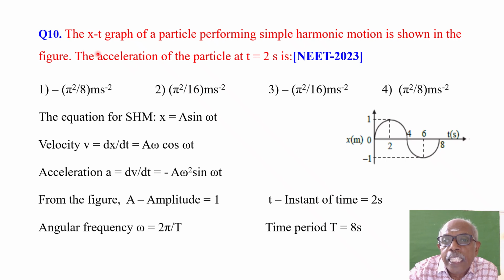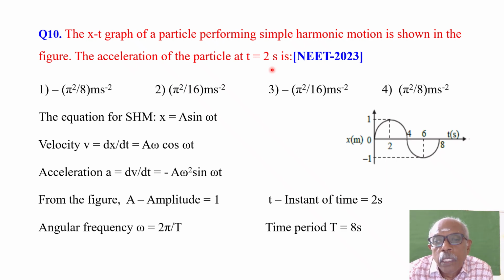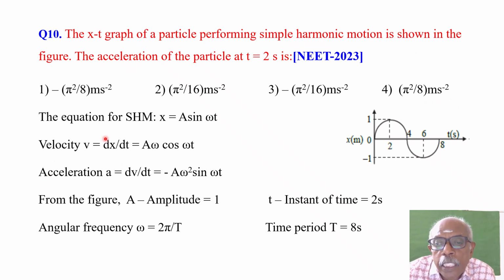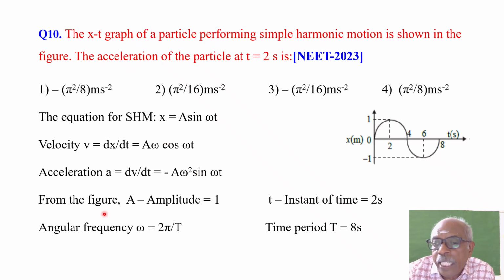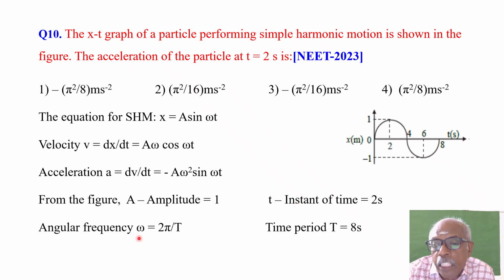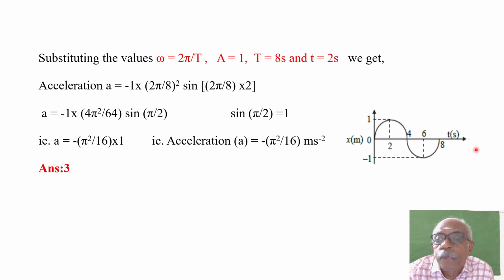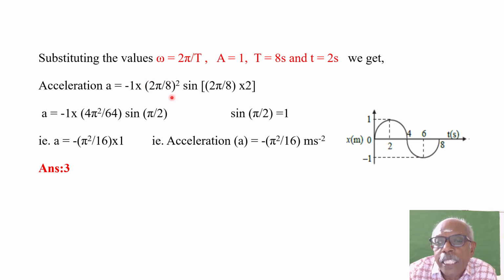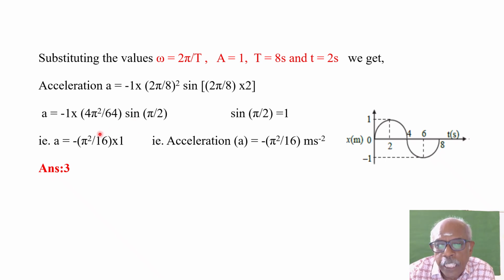Oscillations and Waves Q10 English MCQ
NEET UG Physics MCQ - Oscillations and Waves - Class XI

The x-t graph of a particle performing simple harmonic motion is shown in the figure. The acceleration of the particle at t = 2 s is:[NEET-2023]